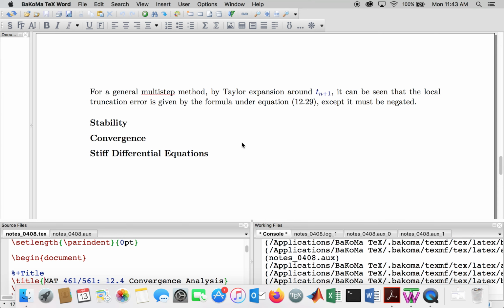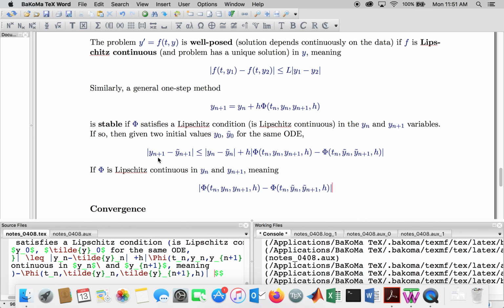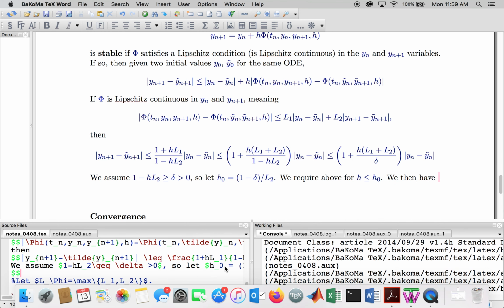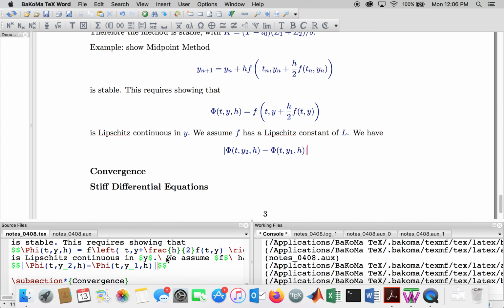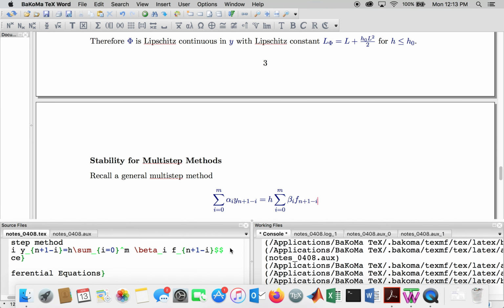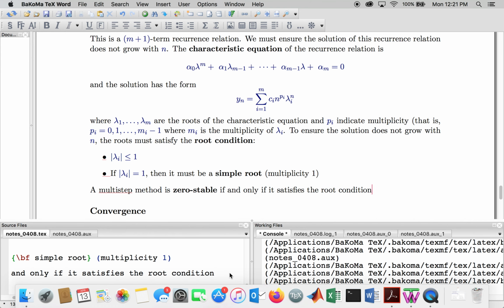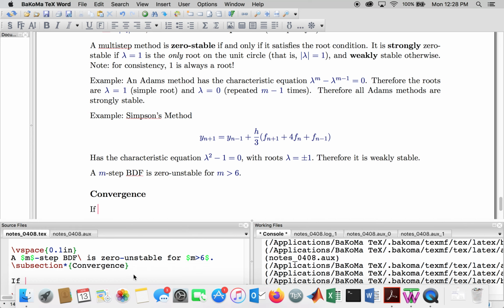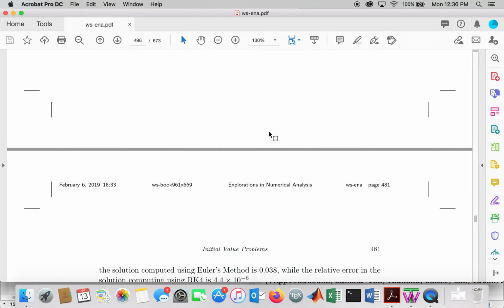MAT 461 USM 04-13-2020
Stability and Convergence